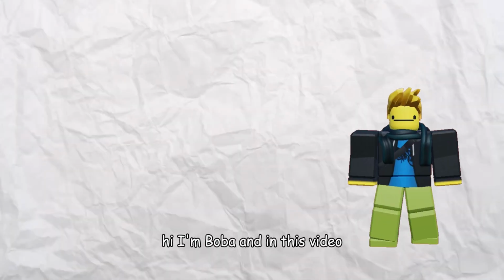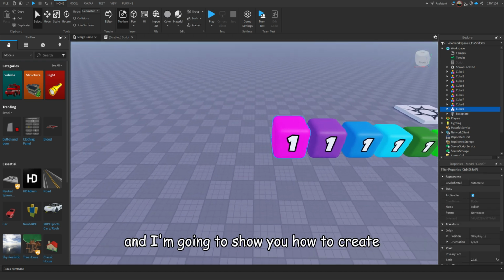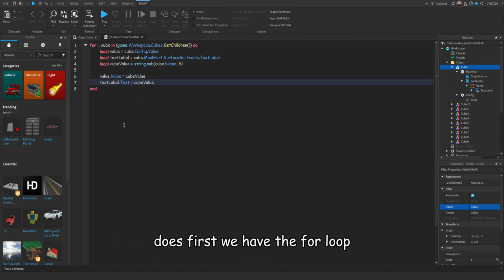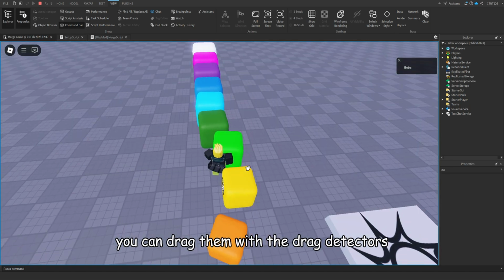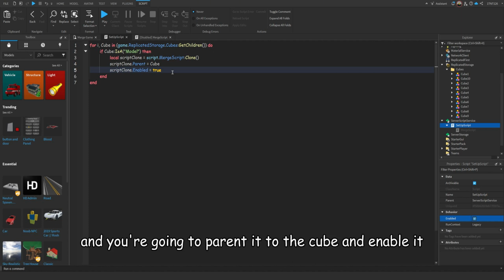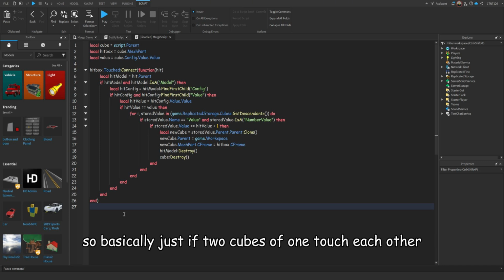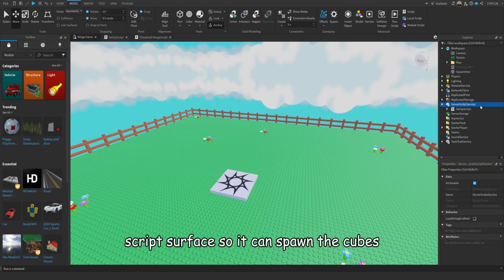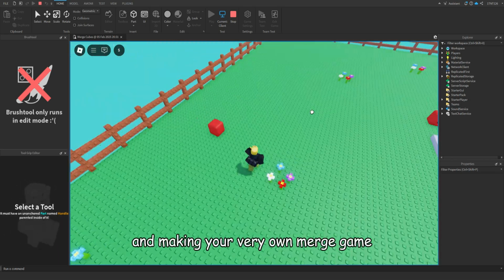Roblox Merge Game Tutorial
In this video, you will learn how to make your very own merge game on roblox